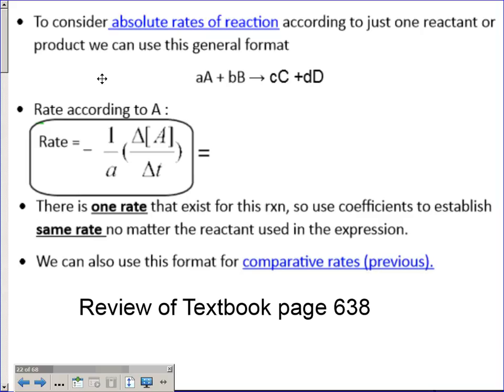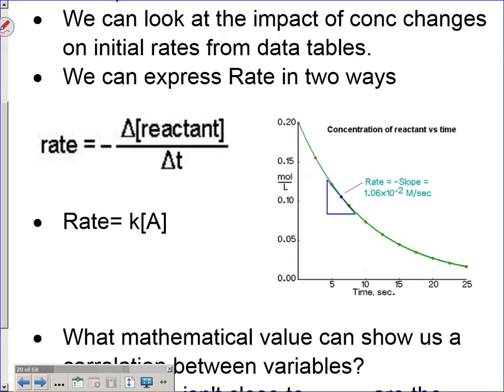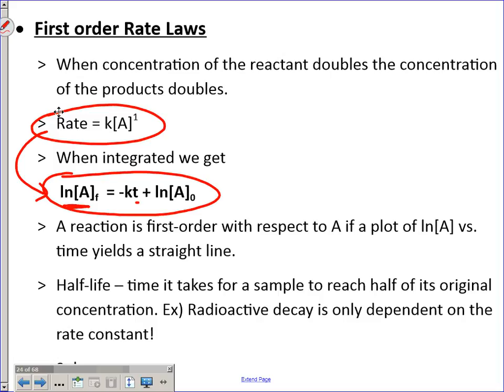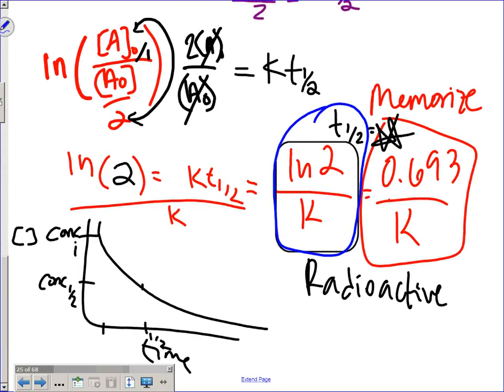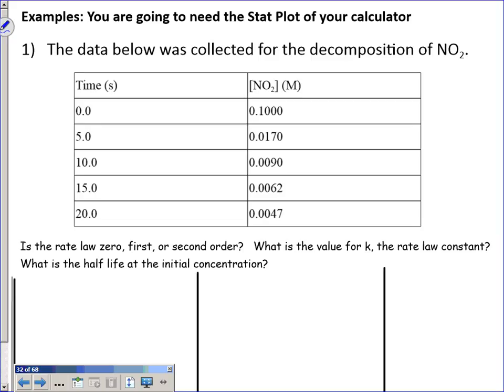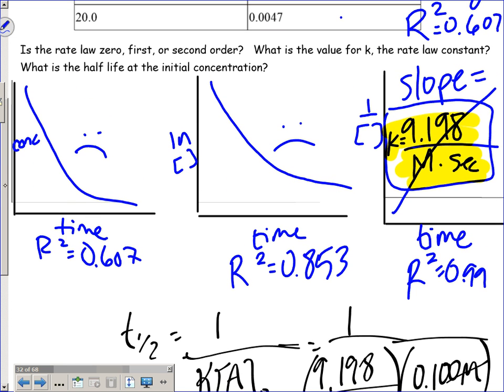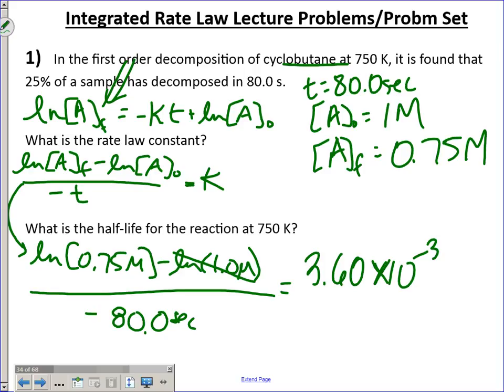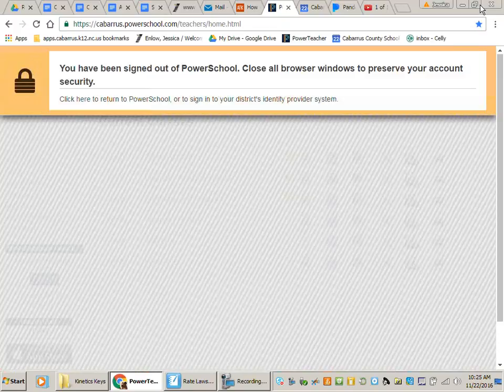AP Chemistry Kinetics Integrated Rate Law